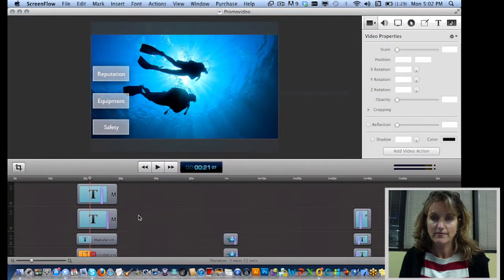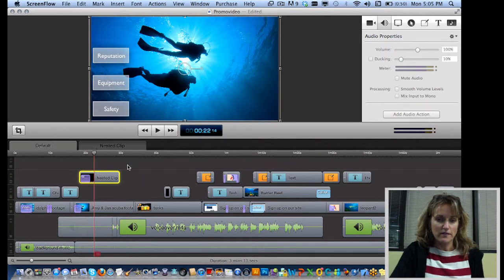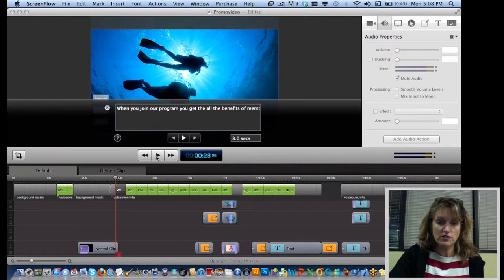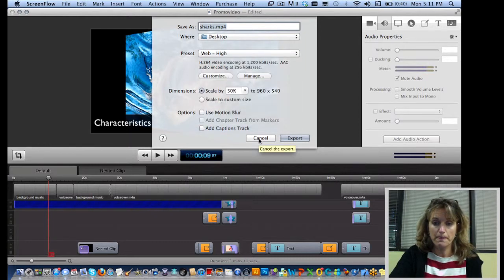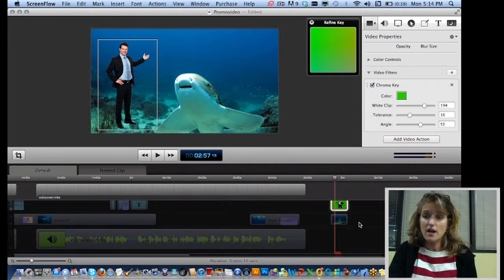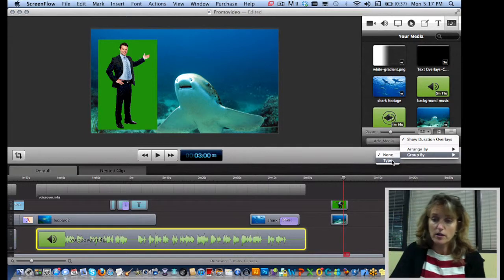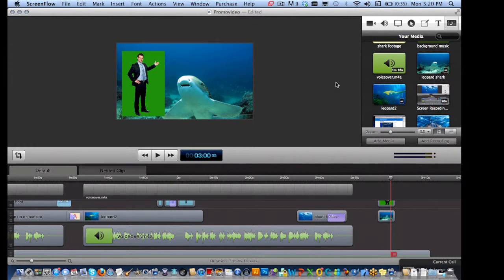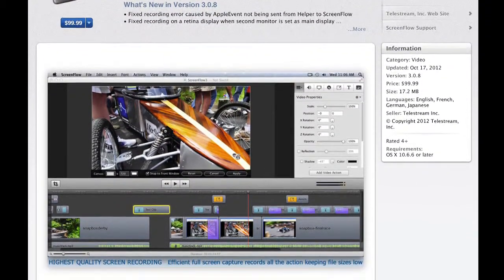MacVoicesTV #12124: Lynn Elliott of Telestream Introduces the New Features of ScreenFlow 4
The newest edition of Telestream's outstanding screen capture utility is ScreenFlow 4, and Product Manager Lynn Elliott joins us to discuss the feature additions that take the program far beyond just screen capture, and turn it into a powerful video editor. Nested clips, captions, new media library tools,and  new effects could make this the program you choose for a variety of video and presentation projects. Lynn shows us how it all works, discusses the upgrade options and more.

The newest edition of Telestreamapos;s outstanding screen capture utility is ScreenFlow 4, and Product Manager Lynn Elliott joins us to discuss the feature additions that take the program far beyond just screen capture, and turn it into a powerful video editor. Nested clips, captions, new media library tools,and new effects could make this the program you choose for a variety of video and presentation projects. Lynn shows us how it all works, discusses the upgrade options and more.